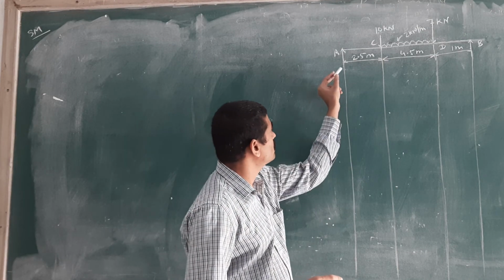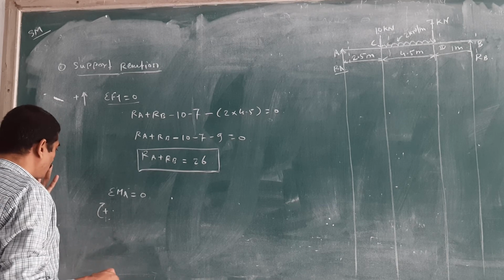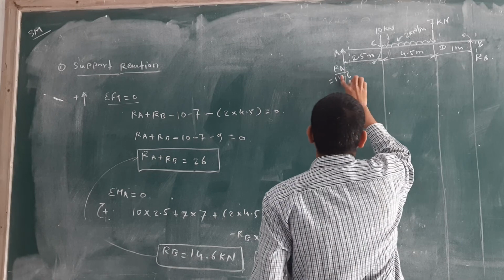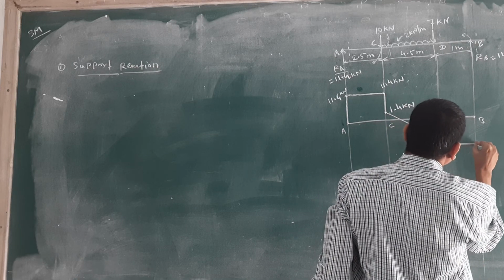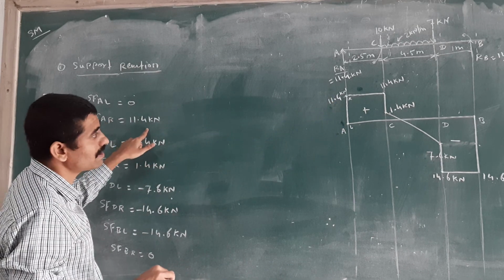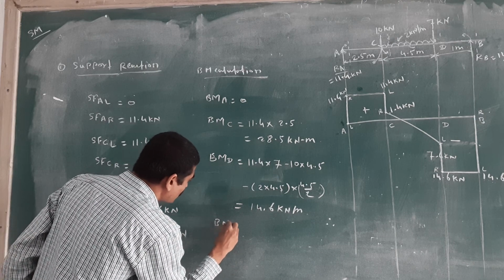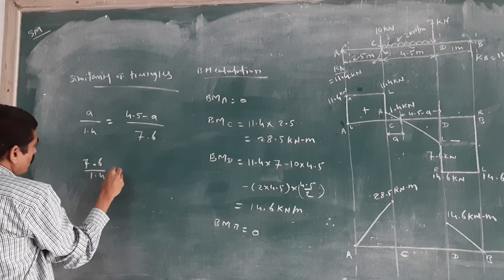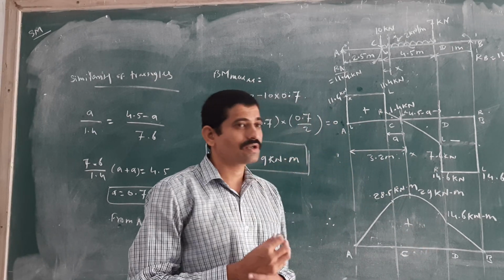SM Numerical on SSB Finding Maximum bending moment_2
Hello guys in this video i have find maximum bending moment with similarity triangles principle and draw SFD without calculations.